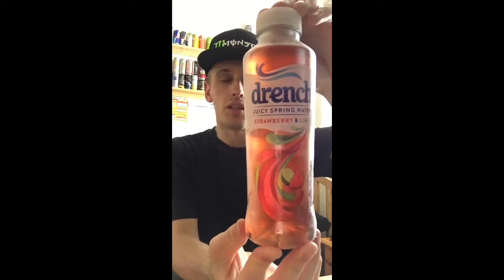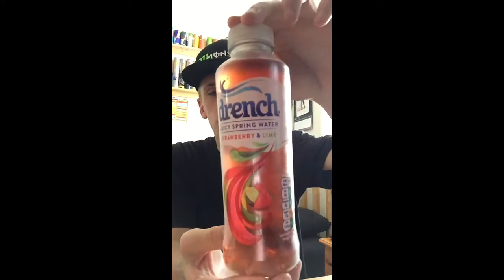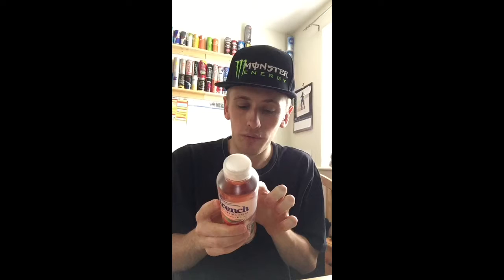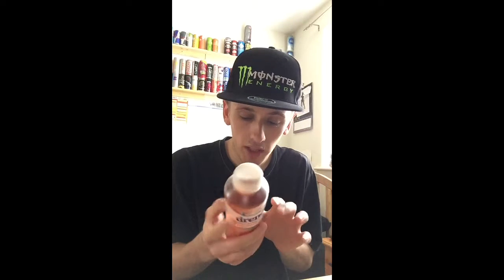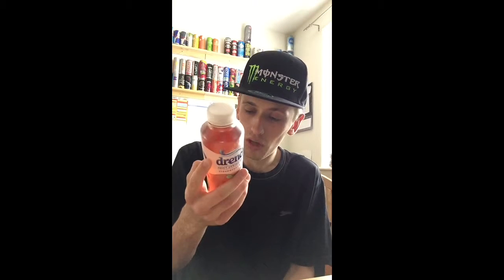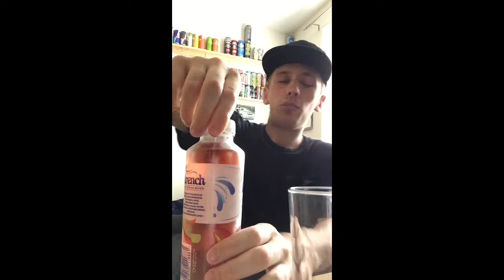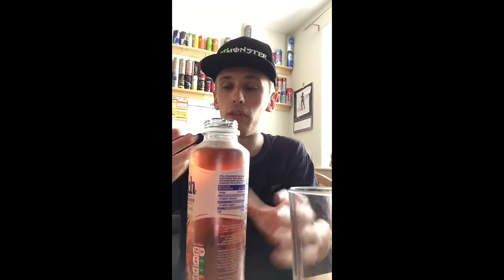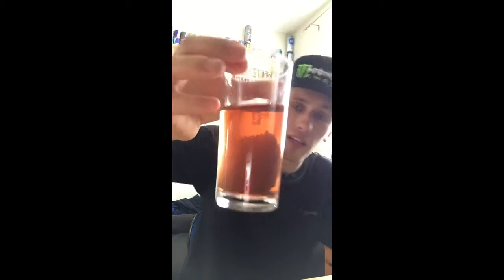Drink Review - Drench: Juicy Spring Water; Strawberry & Lime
Not Bad TBH.